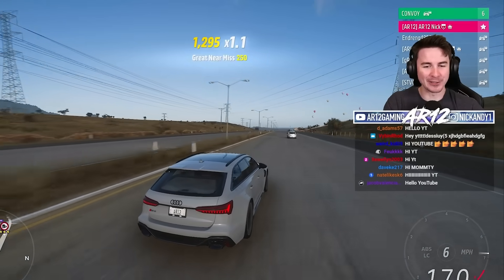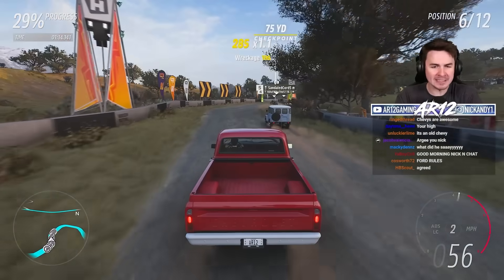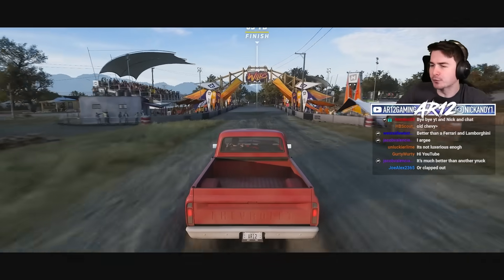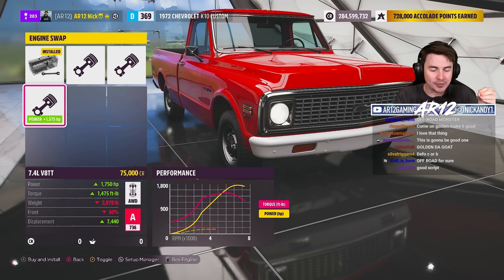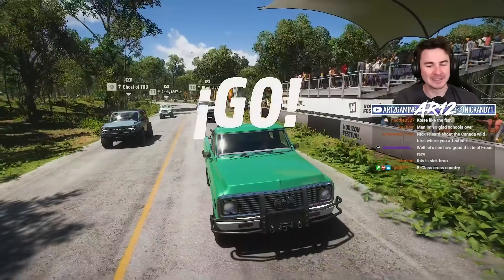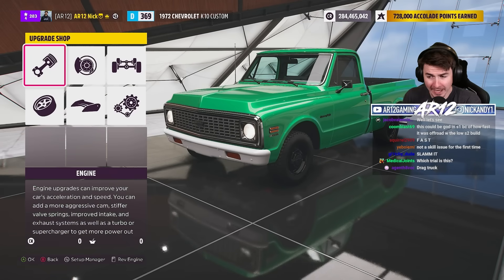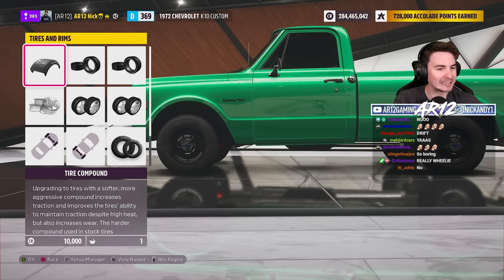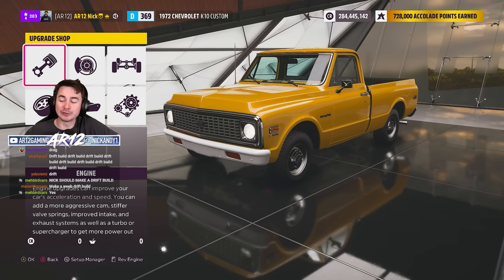Forza Horizon 5 : The FASTEST Pickup Truck!! (FH5 Chevy K10)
Forza Horizon 5's Chevy K10 Custom is here! With some FH5 Customization we build Forza Horizon 5's Fastest Pickup Truck with 1800 Horsepower, Super Grippy Tire and Custom Suspension!